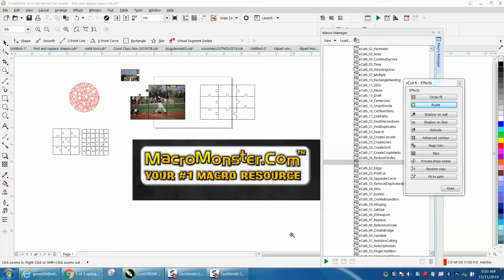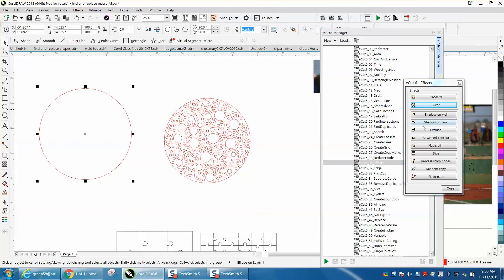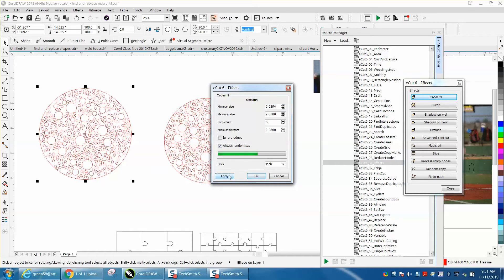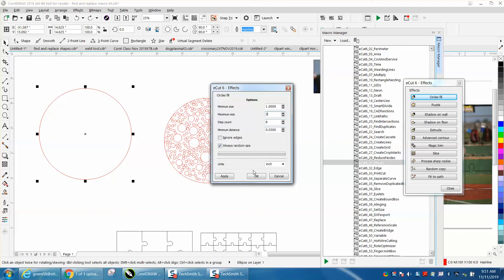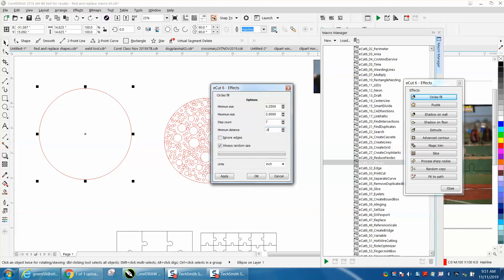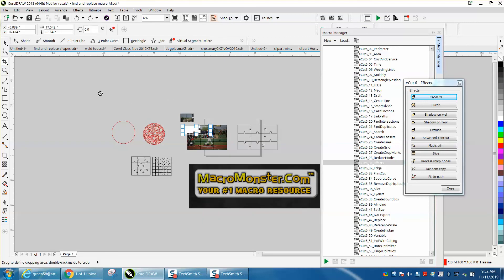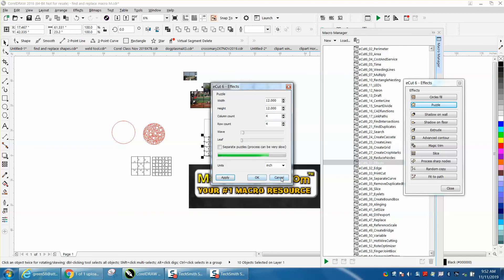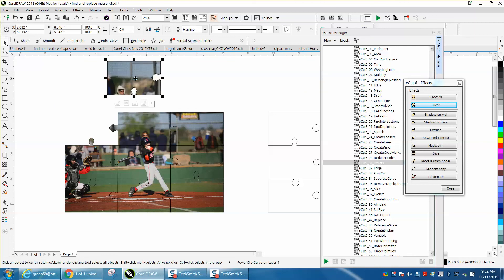Corel Draw Tips & Tricks Macro Monster E cut WOW Part 2